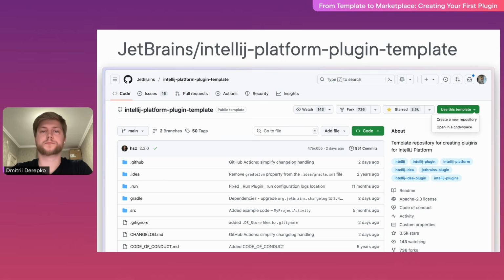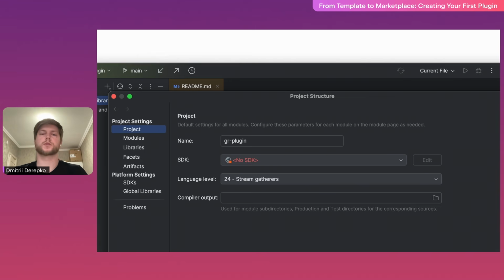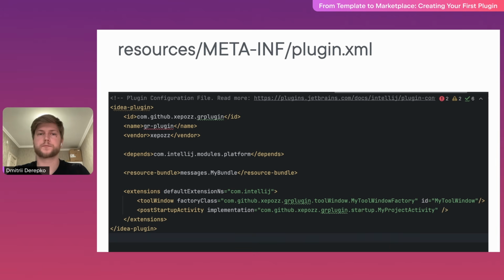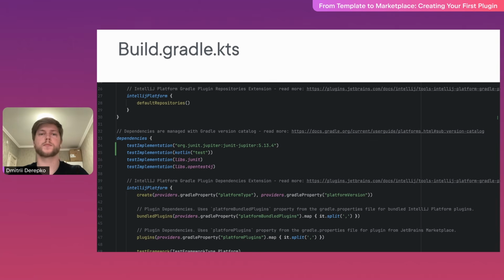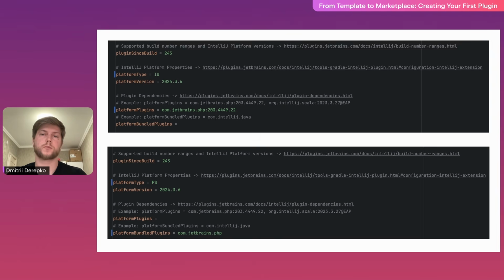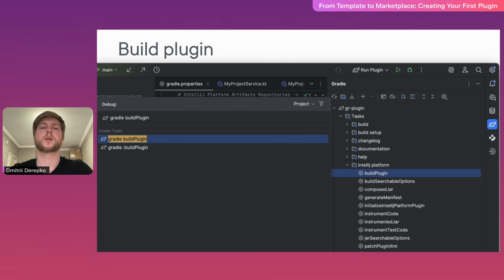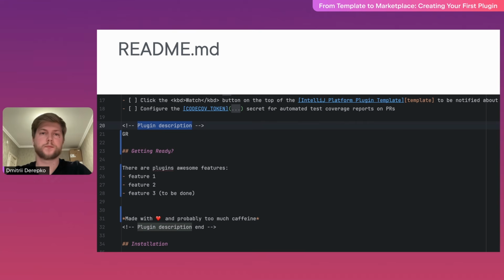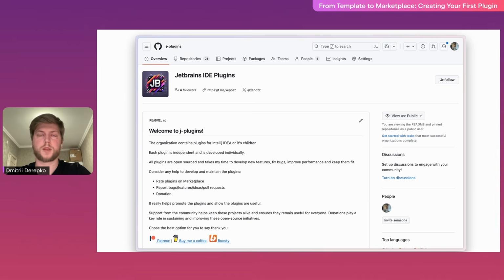From Template to Marketplace Creating Your First Plugin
The session walks through the journey of creating a plugin from a template, covering everything from the initial setup to reviewing structure and configuration. It then demonstrates building the plugin and releasing it on JetBrains Marketplace. By the end, you’ll have a clear roadmap for taking your plugin from idea to publication.

Speaker: Dmitrii Derepko, Full-Stack Engineer